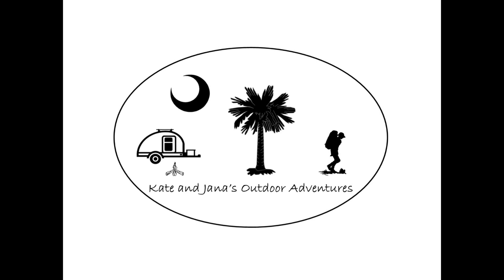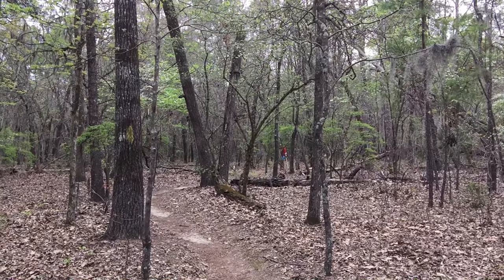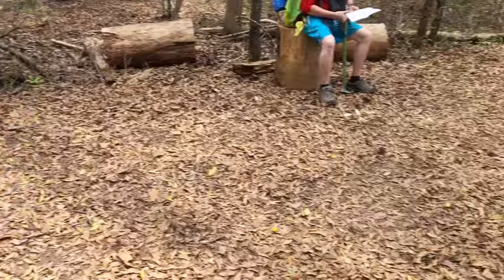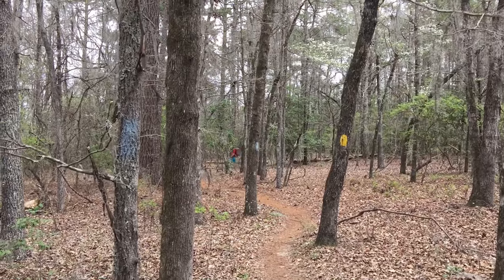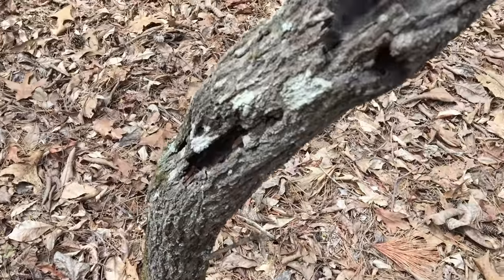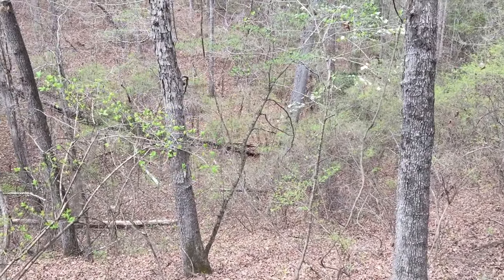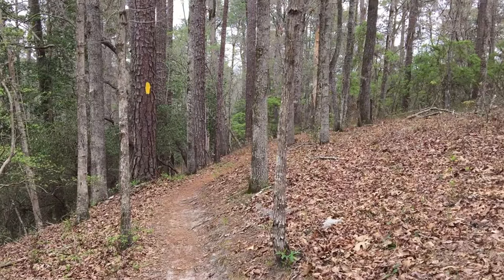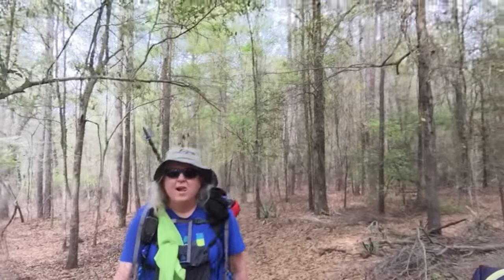Poinsett State Park: Camp & Hike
Join Kate and Jana (trail name Chuckwagon b/c of all the food she brings with her while hiking) on a quick overnight camp and hike @ Poinsett State Park.  Poinsett is a beautiful state park located in Sumter County SC.  It was built in the early 20th century by the Civilian Conservation Corp.  The park features multiple trails for hiking and biking, and an old mill pond for swimming, canoeing, and fishing. It also has a campground with RV hookups. multiple rustic tent camping sites, and a large group camping area usually utilized by the Boy Scouts.